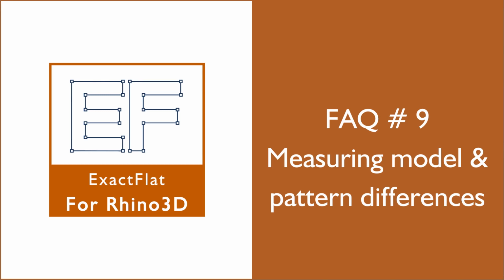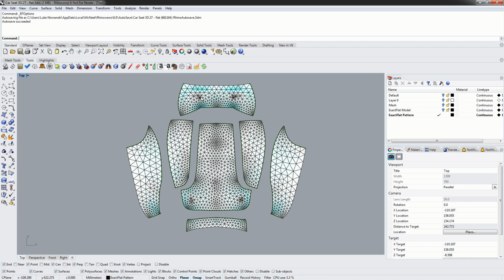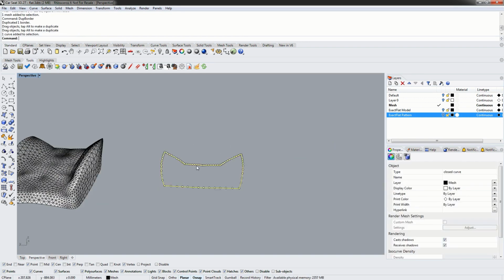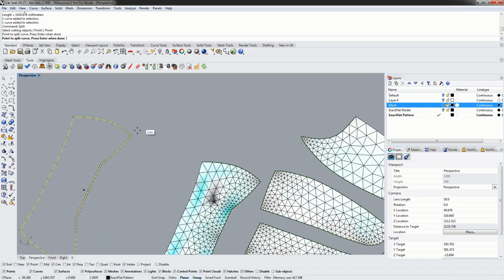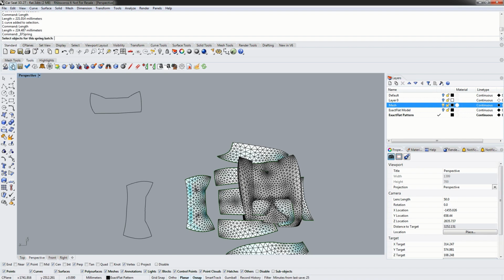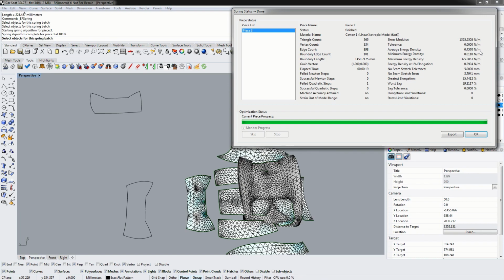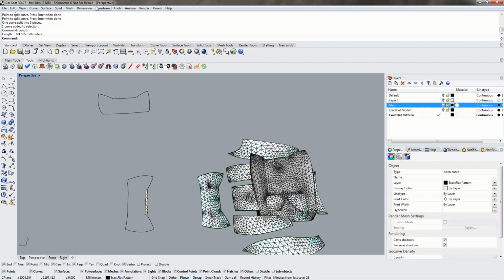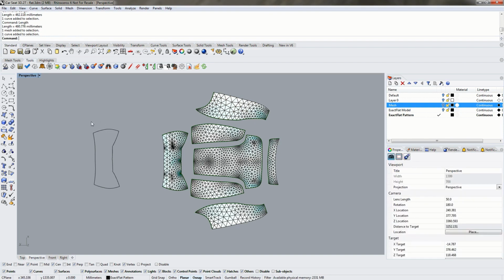ExactFlat for Rhino3D Measuring Accuracy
Welcome to this video on ExactFlat 3D to 2D Digital Patterning Software, where we explore valuable features that enable you to measure the accuracy between the 3D model and its corresponding 2D representation. By utilizing the strain map, you can easily evaluate the level of strain present in the pattern and assess its accuracy.
In this video, we will showcase how the colour-coded strain map indicates varying degrees of strain and provides a clear visual representation of the differences between the 3D model and the 2D pattern. This map acts as an essential tool in evaluating the accuracy of the pattern.
By examining the strain map, you can easily identify areas where strain is more pronounced. This information helps you understand how the pattern deviates from the 3D model, allowing for targeted adjustments to achieve a more accurate fit.
We will also highlight the importance of measuring the surface of the 3D model versus the surface of the 2D pattern. By comparing these measurements, you gain further insight into the level of accuracy achieved during the flattening process.
Join us on this informative journey as we demonstrate how to leverage the strain map and surface measurements to evaluate the accuracy of your 2D patterns. Discover how ExactFlat empowers you to make informed decisions, optimize your designs, and enhance the overall quality of your patterns.